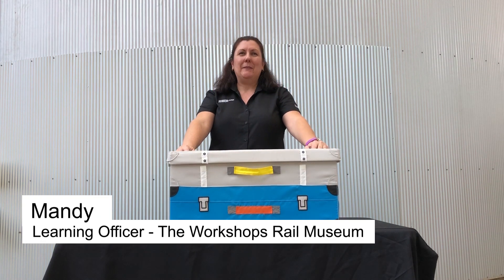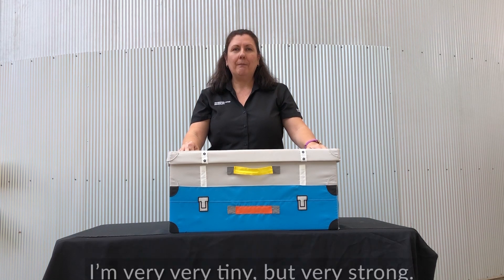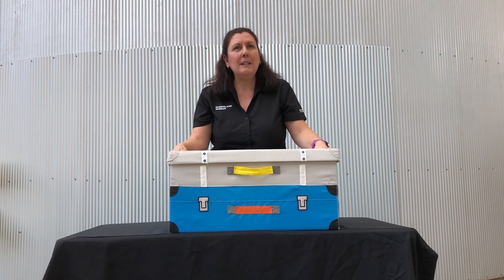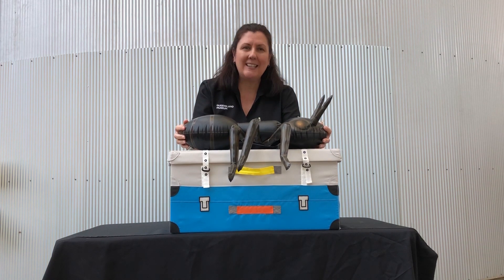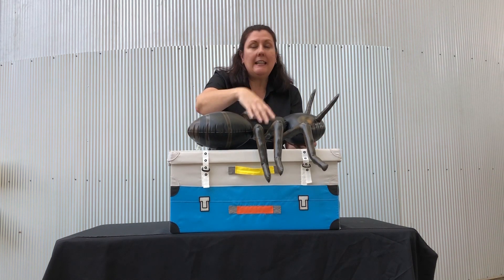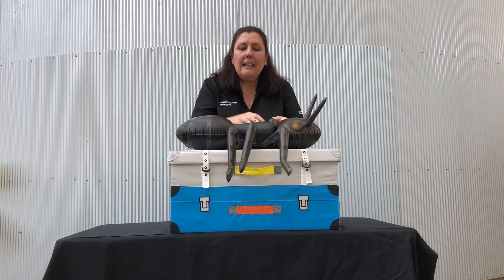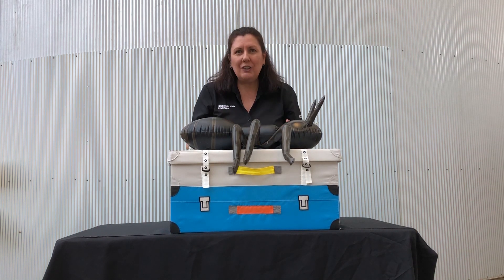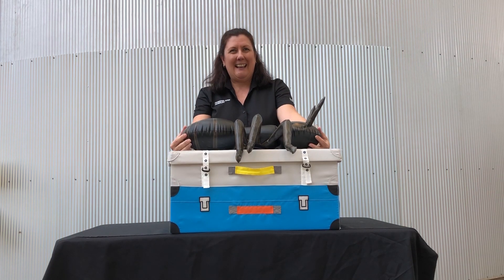Little Learners | Ant | Queensland Museum Network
What's in the Little Learners mystery box? Pay attention to the clues and see if you can guess.